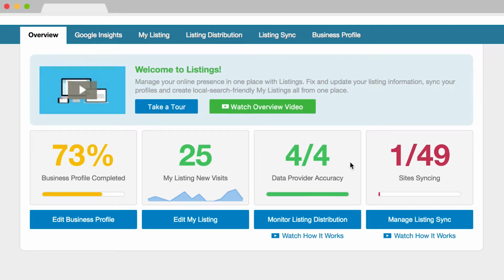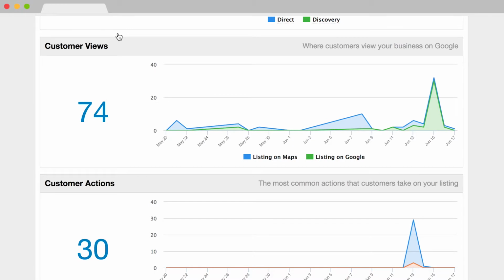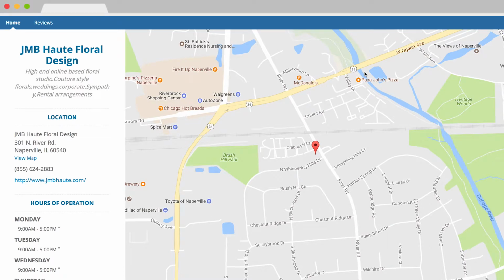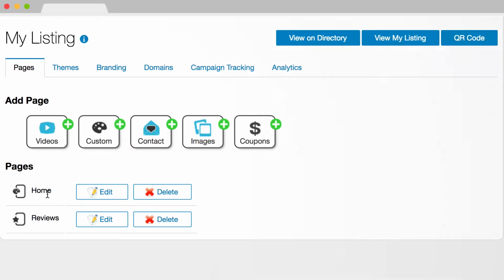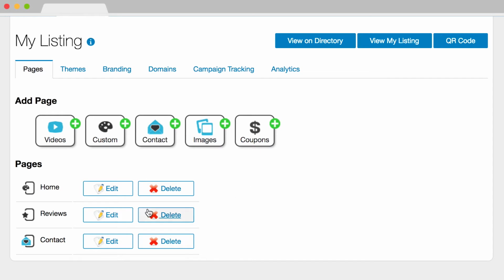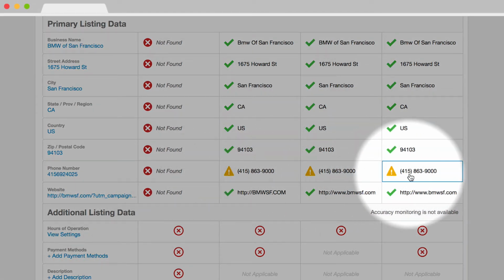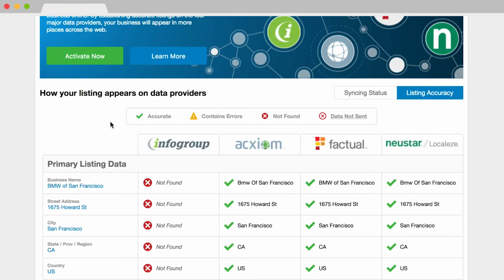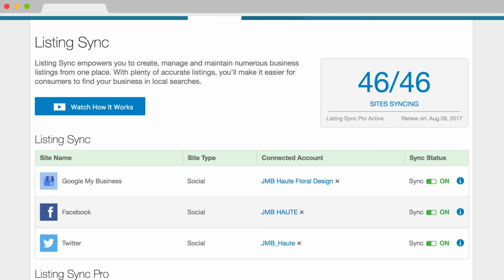Listings Builder walk through step by step by RevGenApps.com